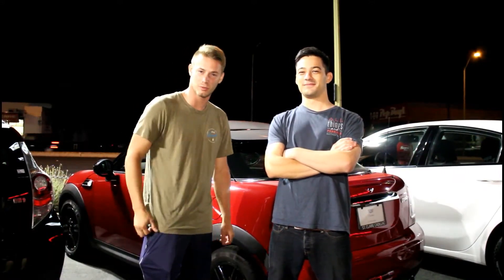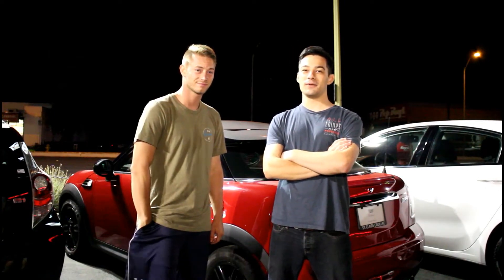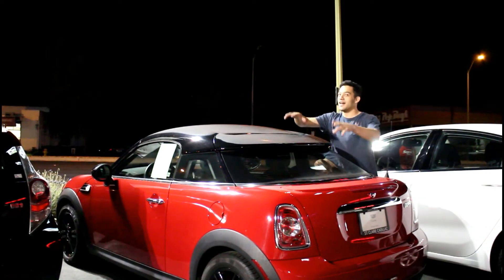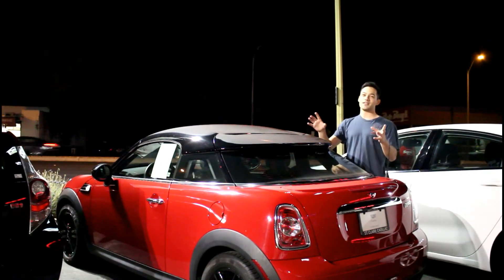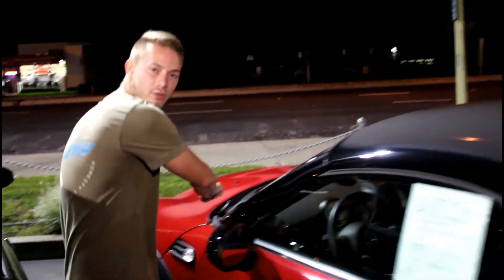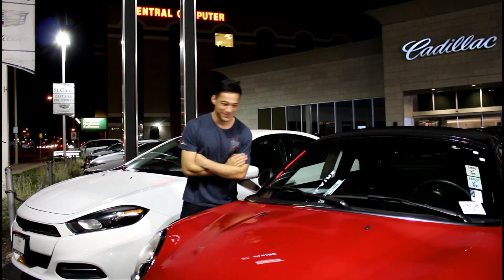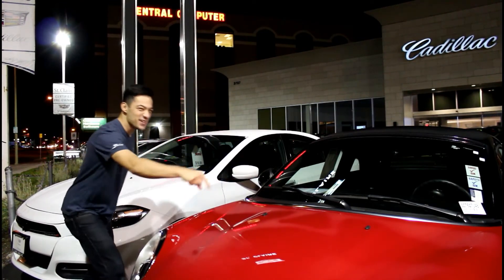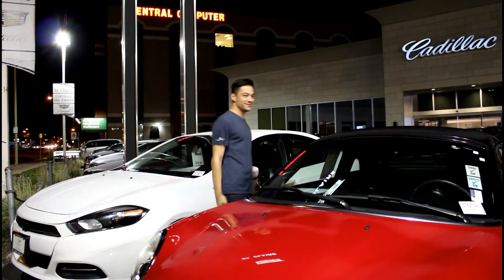ROASTING THE MINI COOPER COUPE!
Landon and Daniel travel to the next dealership to find the next car! Join them as they roast the mini cooper coupe.